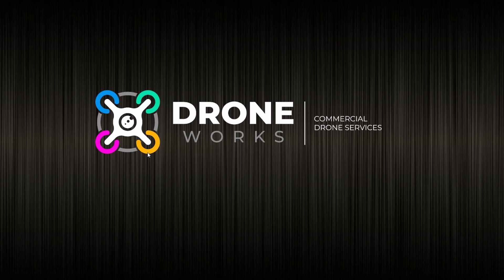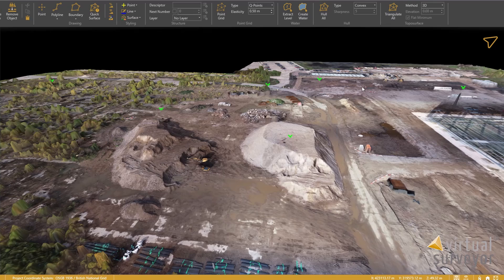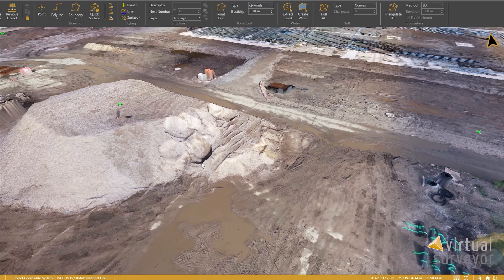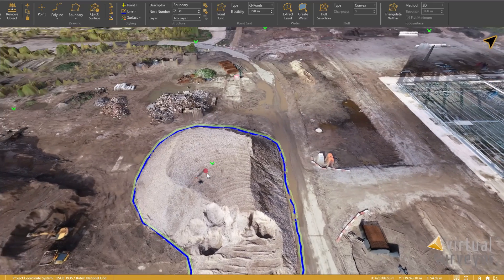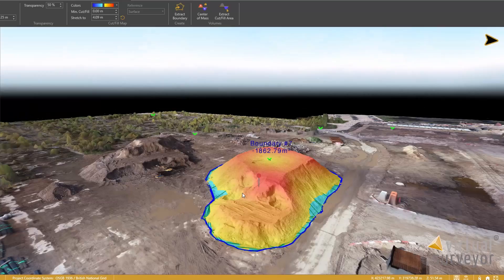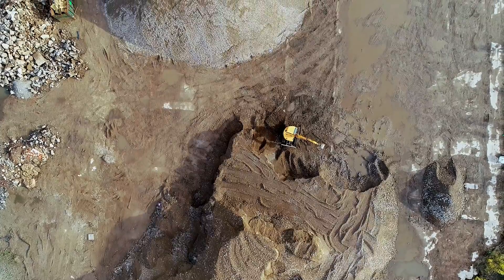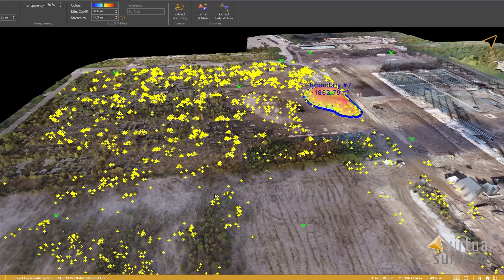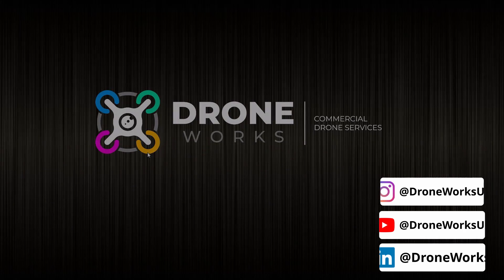DronesWorks - Aerial Data For Stockpile Survey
Discussing drone data for stockpile volume estimation.
Virtual surveyor makes it a lot easier!

If you're currently doing this the traditional way, we'd love to show you how we do it with drones, saving your site engineers time.